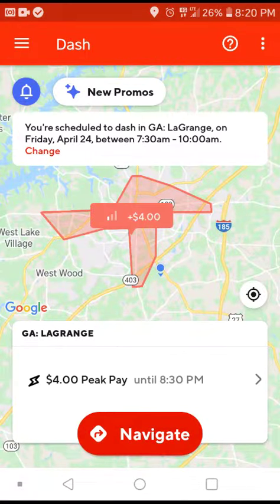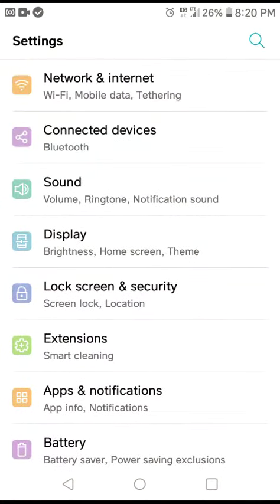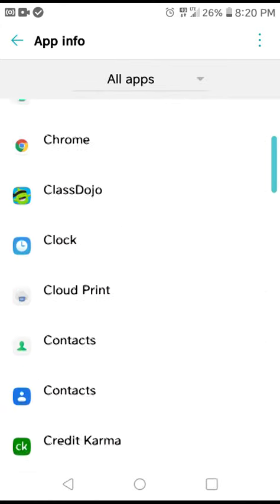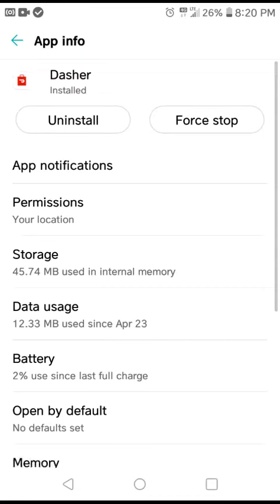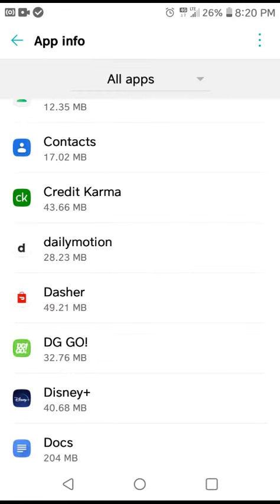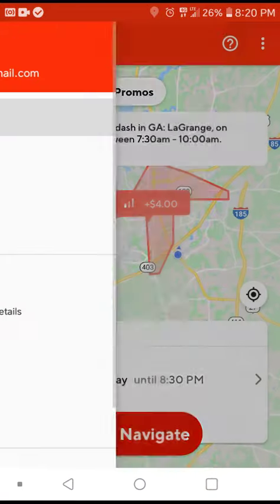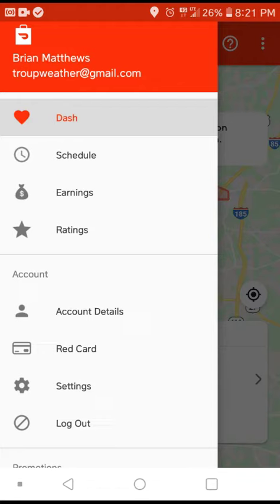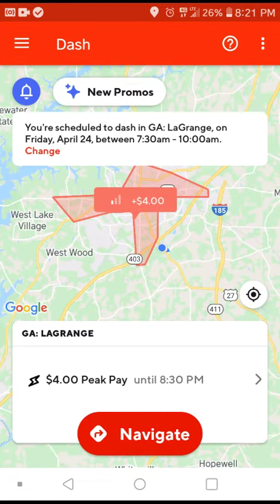Android fix Doordash app crash 4/23/20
This is how you fix the Doordash driver app on android 04/23/2020